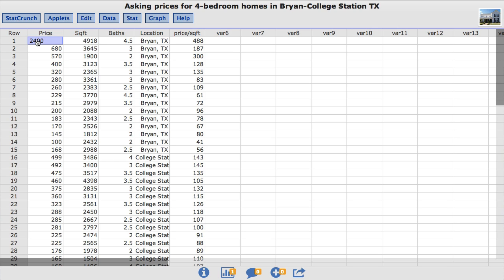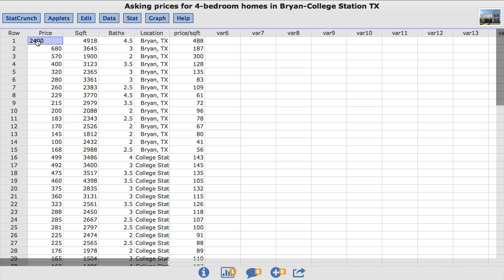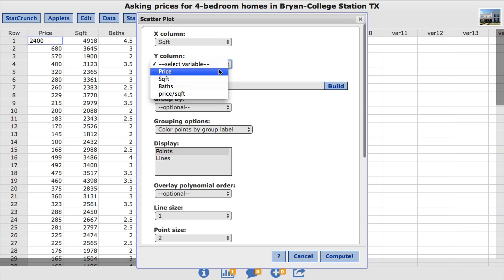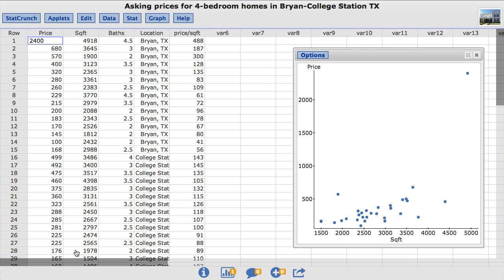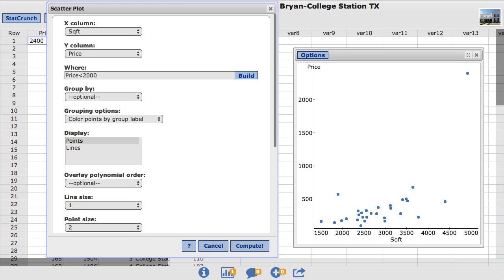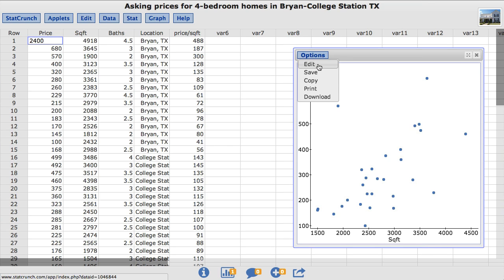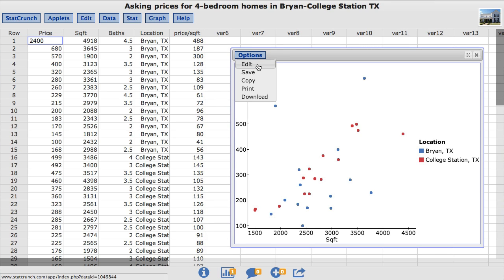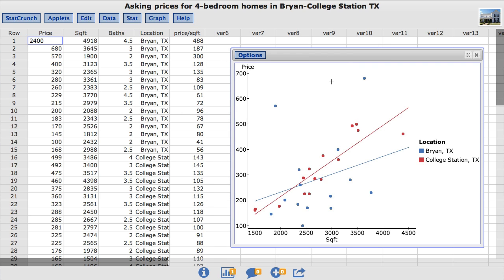StatCrunch: Creating Scatter Plots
In this video you will learn to create scatter plots using StatCrunch.